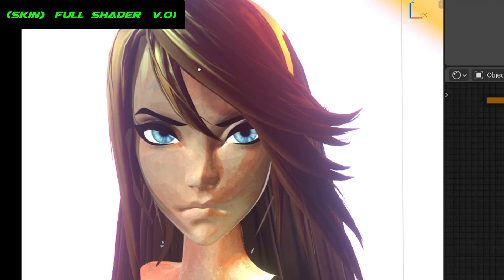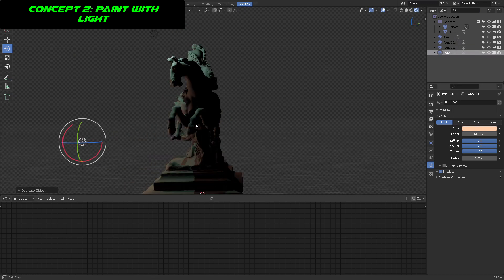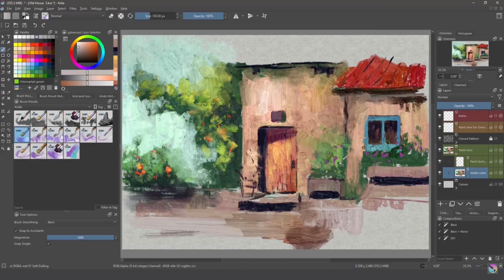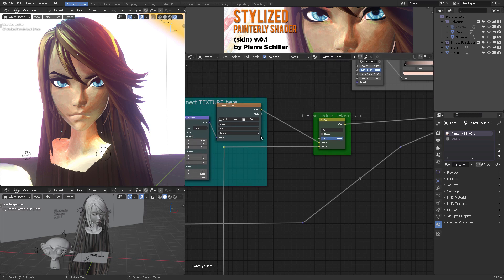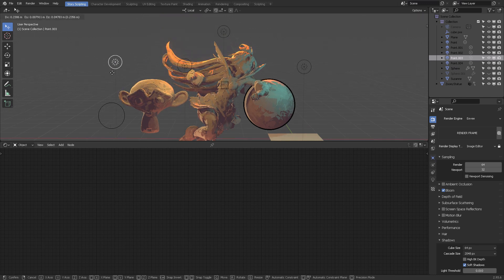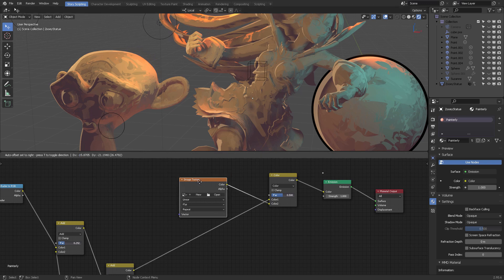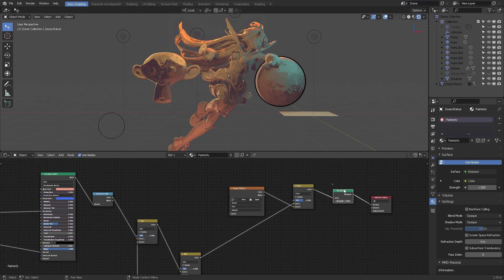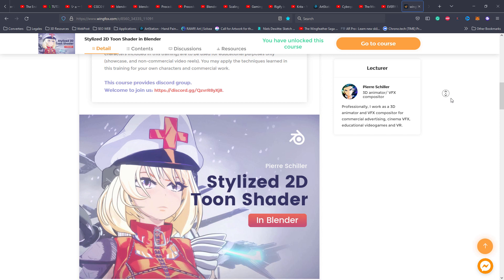Stylized Painterly Shader in Blender - Is Arcane style possible in real-time?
You can use the Blender Stylized Painterly Shader for Skin v0.1 and the Stylized COMIC Painterly shader v0.1 for your projects to give you a starting point to further stylize your models and backgrounds. You can also export the still render and give the finish touches in Krita.

MUSIC